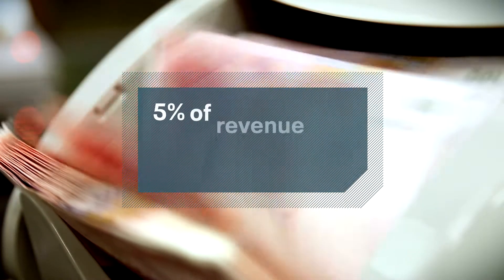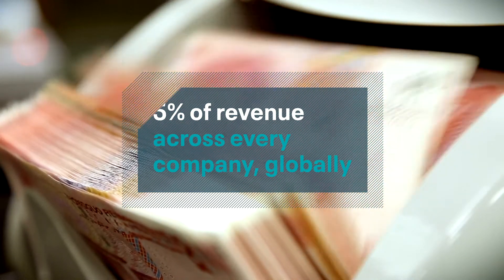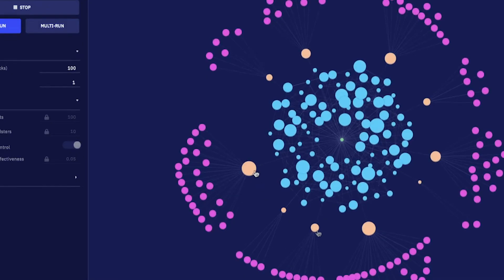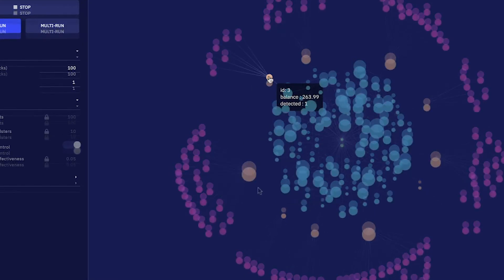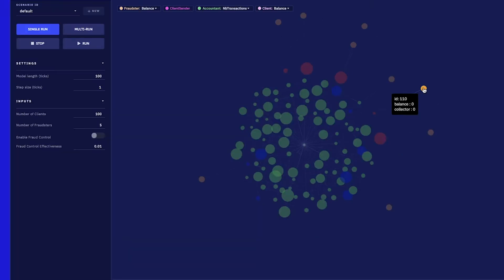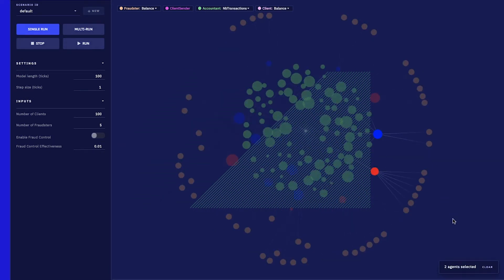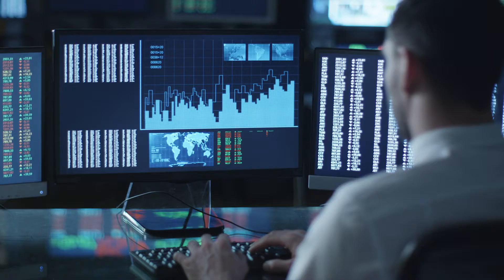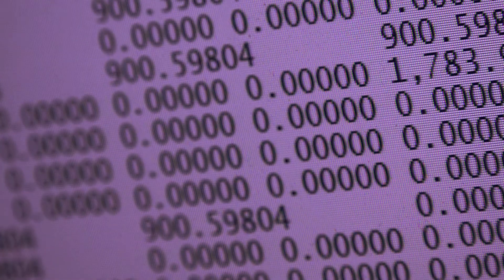Cloudera - Simudyne Fraud Simulation Solution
New massively scalable fraud simulation solution based on agent based modeling.

Cloudera together with Simudyne has developed a massively scalable simulation solution that is based on agent based modeling.  With this next generation solution, organizations can create a digital-twin of their existing fraud topologies and use that to simulate and forecast not just a single future event, but  hundreds of thousands of potential outcomes.